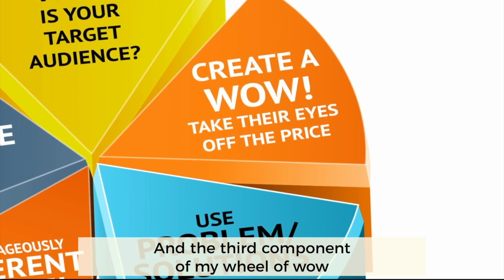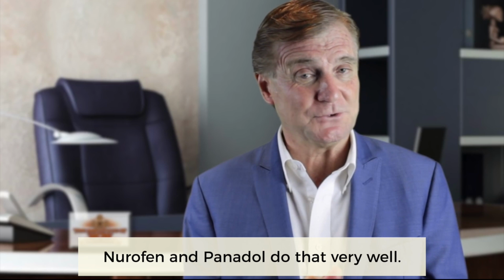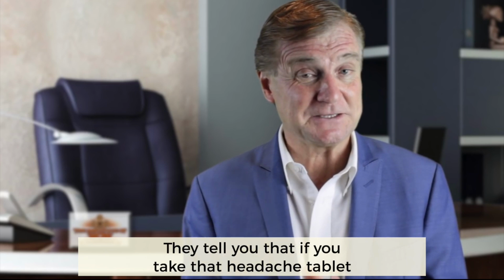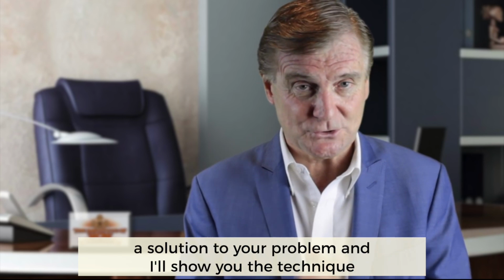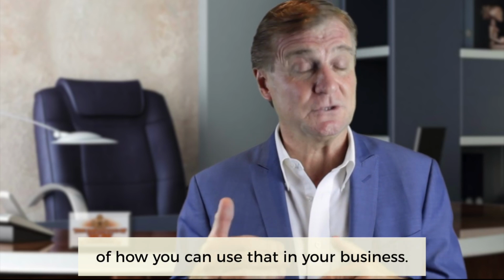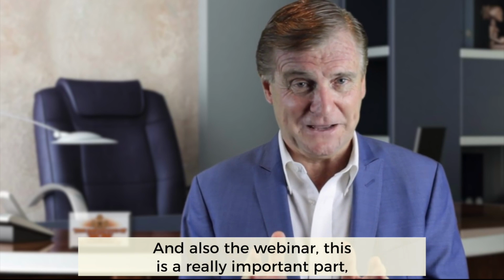Webinar Intro (Spend Some Time)